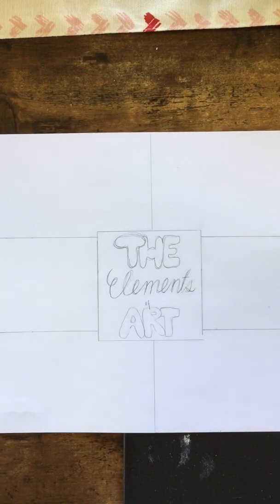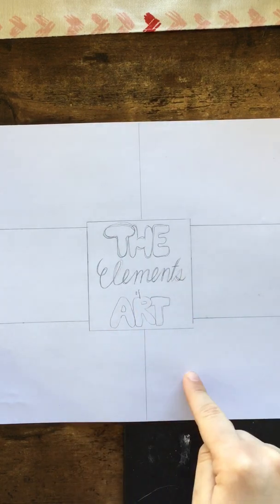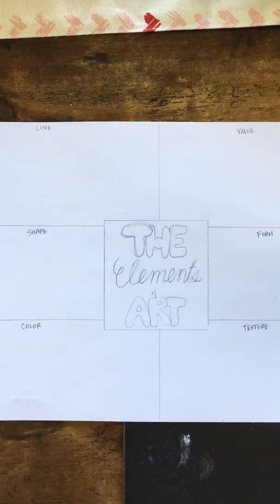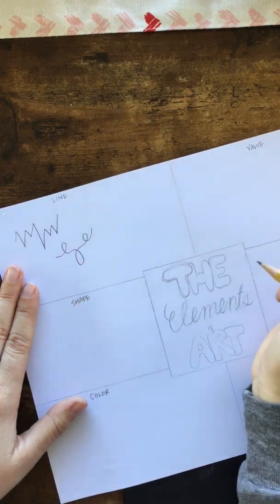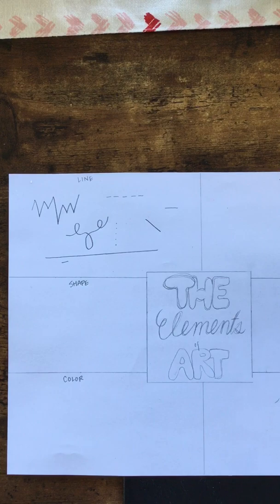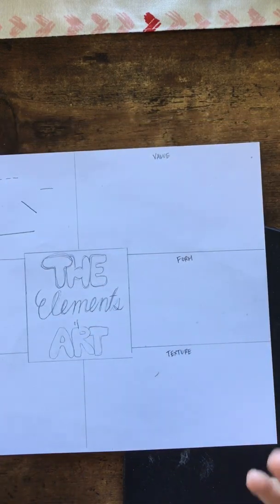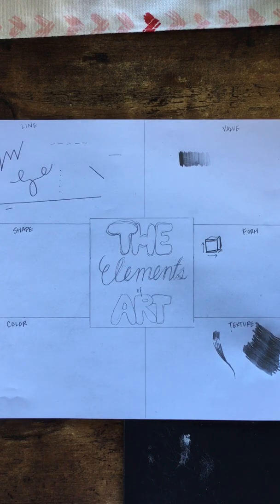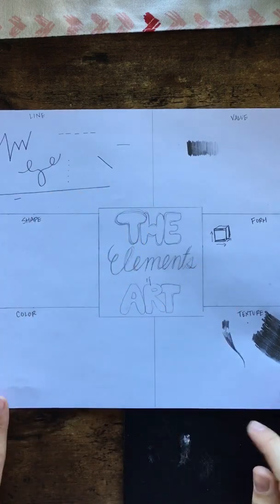Elements of Art